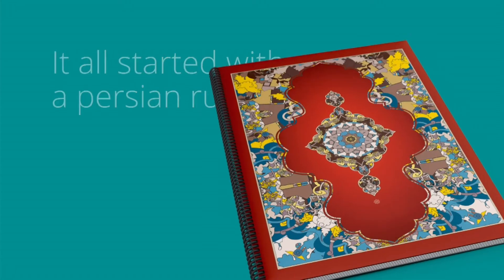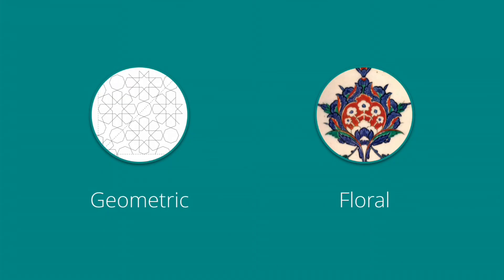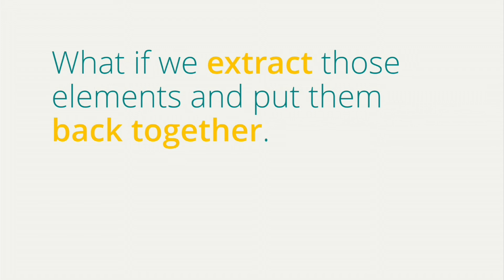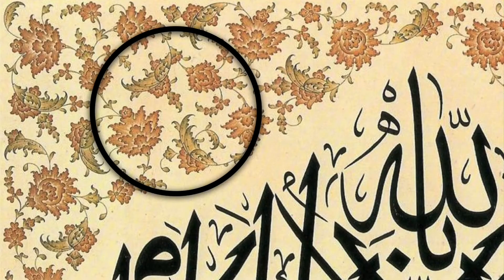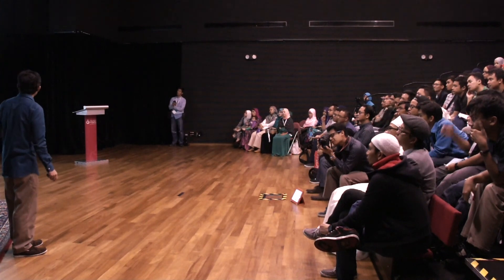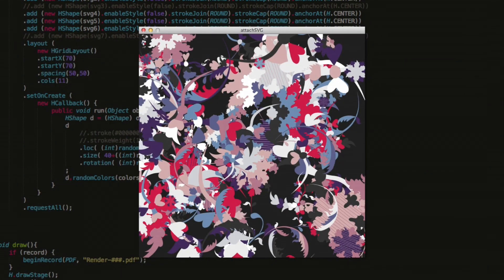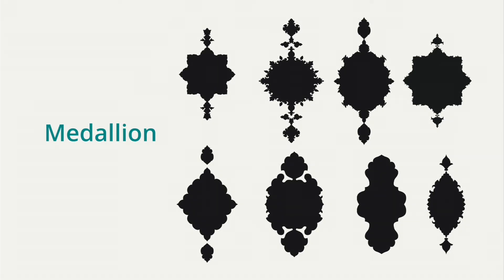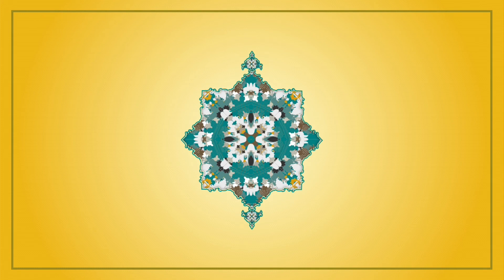Shahib Amin: Using technology to design Islamic art -- The making of Syukran Notebook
Shahib is a graphic designer who founded Syukran as a platform for his contribution to Islamic Education online. His solid skills in combining philosophical Islamic concepts and modern minimalist approaches has led him to various projects and a reputation as an expert in Information design for Islamic education.

He is known for traditional Islamic art with a modern approach which uses Processing (a programming language) to generate art as part of his workflow. Shahib attended Al-Azhar university and learned the ropes of design through dedicated self-learning and from a mentor.

In Syukran Circle Shahib shares his unique methods producing the complex design of the cover of Syukran Notebook.